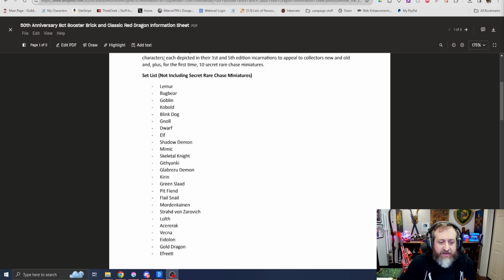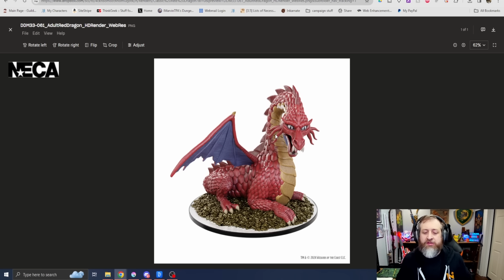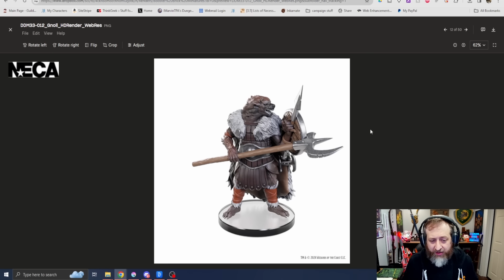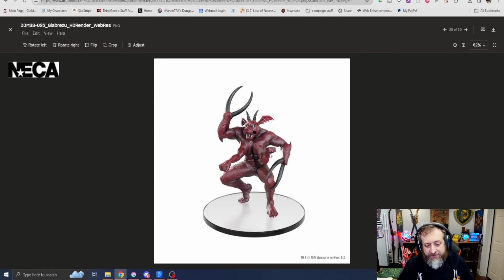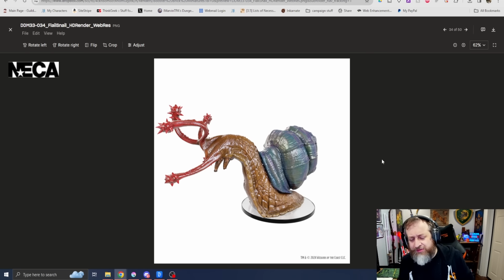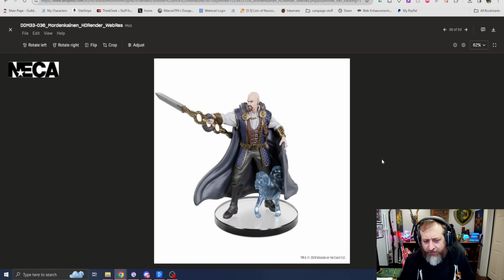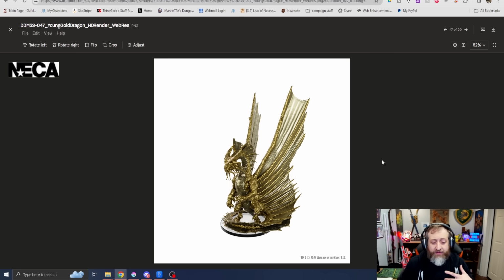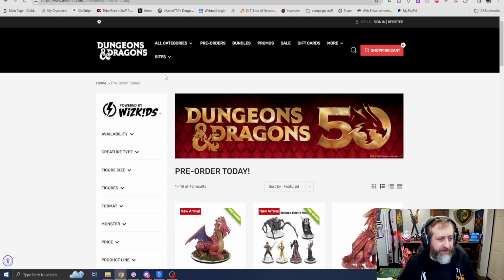WizKids 50th D&D Anniversary Minis! | Nerd Immersion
The team from @WizKidsOfficial recently announced their 50th anniversary of D&D set! These minis are split between the 1e and 5e representations and some of these look absolutely amazing.